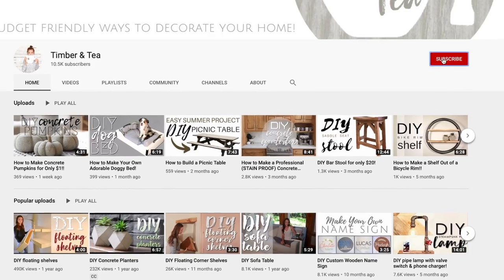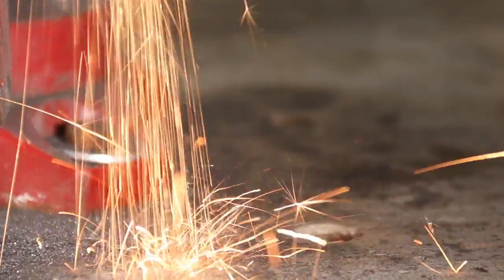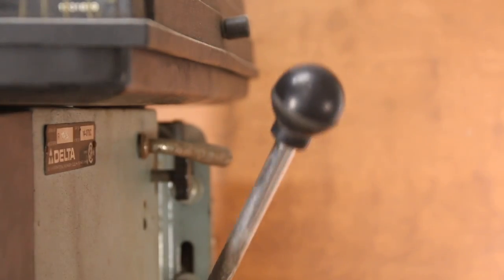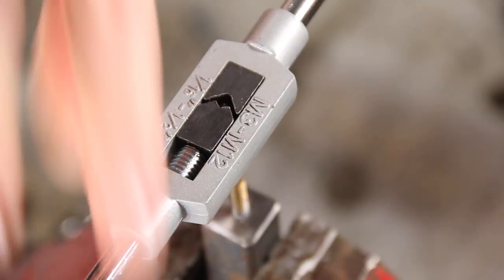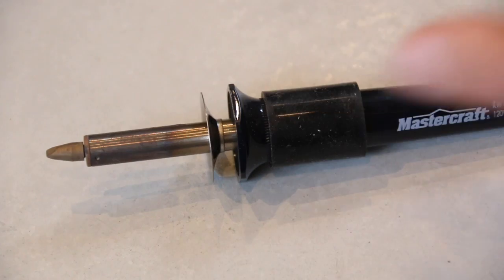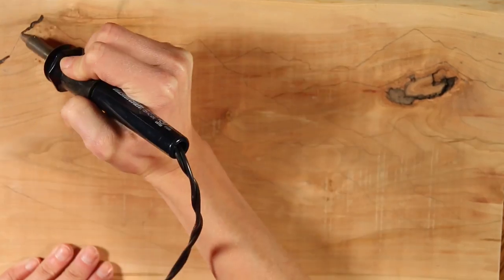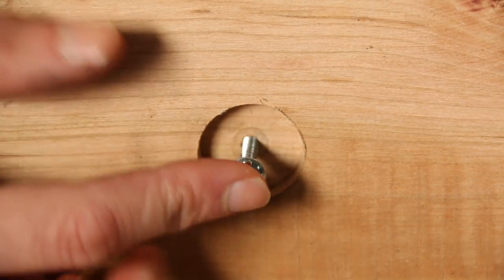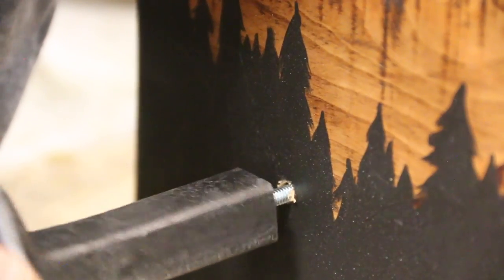How to Make a Railroad Spike Coat Hook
I found a HUGE pile of railroad spikes so thought I'd put them to use! Here's how to turn a rusty old railroad spike into beautiful home decor.